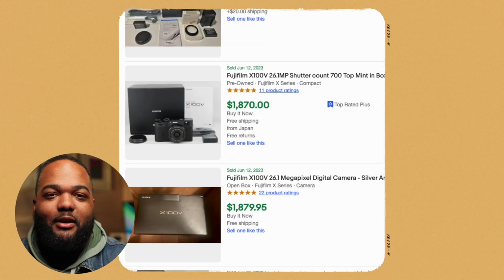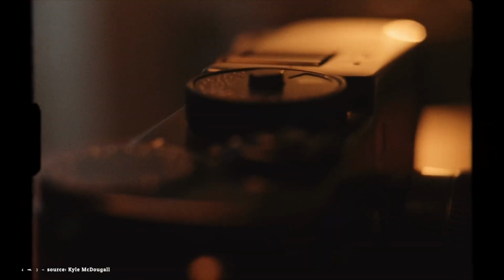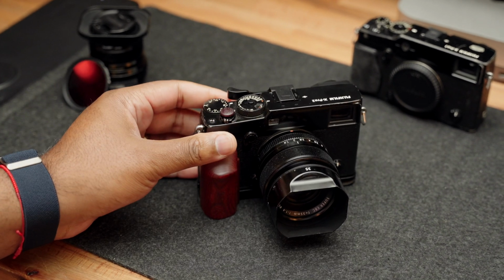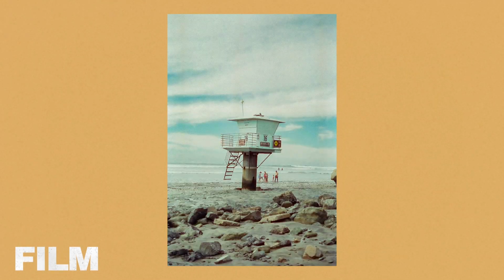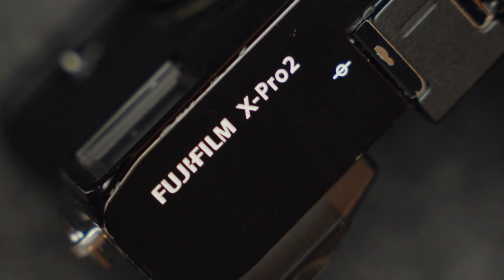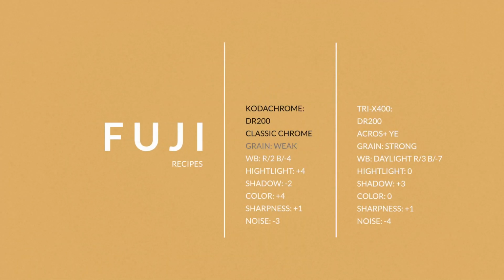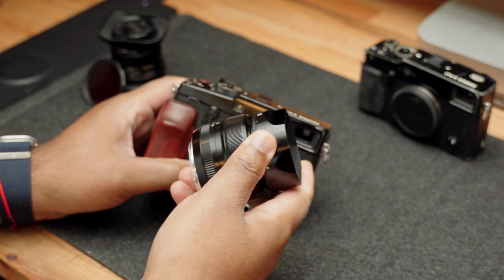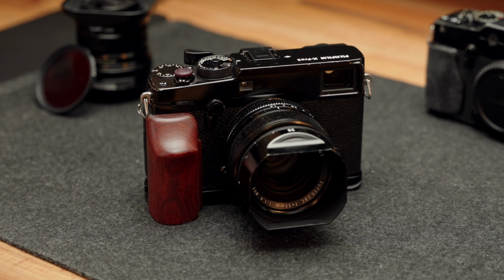2025's Best Kept Secret: Should You Buy the Fujifilm X-Pro 2?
Fujifilm X-Pro 2: Better Than X100V

Fujifilm 35mm 1.4
Wooden X-Pro Grip

Are you looking for the best camera to buy in 2023? Then you need to check out the Fujifilm X-Pro 2! This camera is amazing and is perfect for anyone who wants a high-quality camera that will last. In this video, we'll share with you all the reasons why the Fujifilm X-Pro 2 is the best camera to buy in 2023. So watch this video and decide for yourself whether or not the Fujifilm X-Pro 2 is the camera for you!
©️Twenty517 Productions.